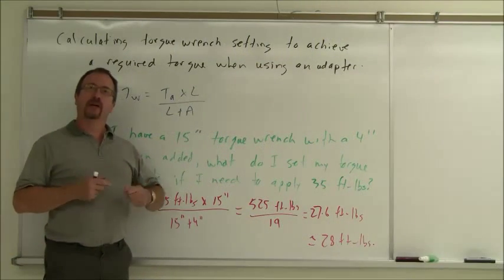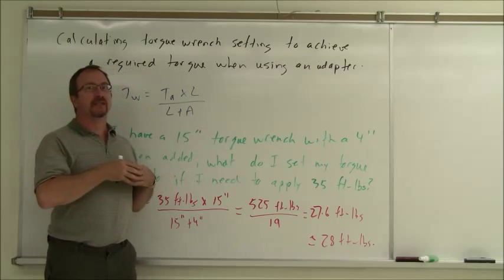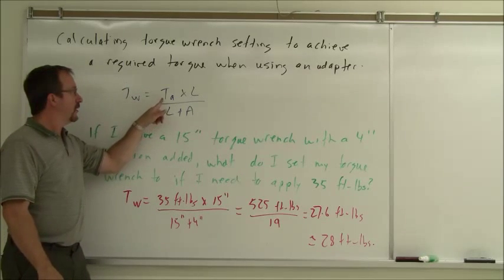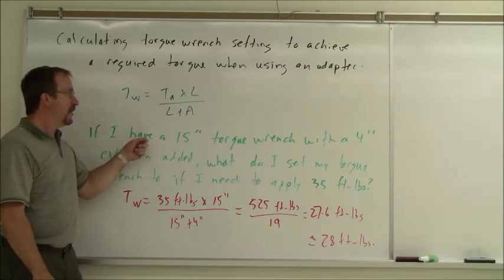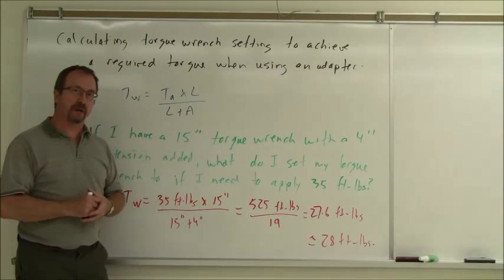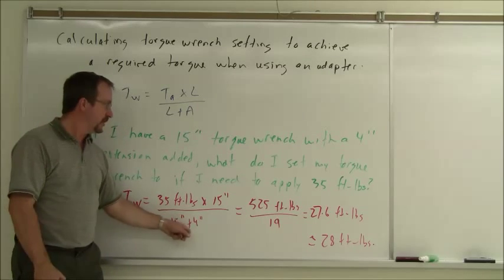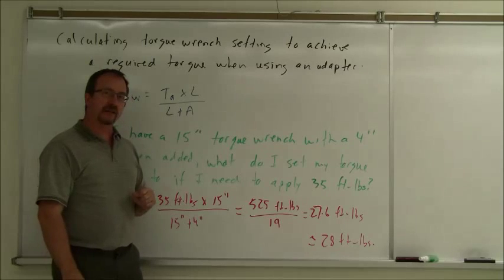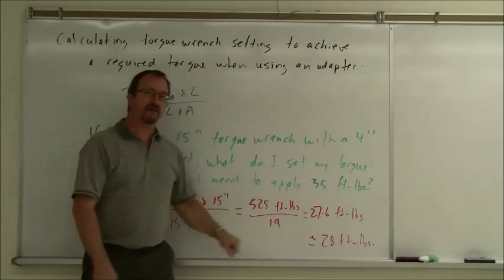Calculating Torque Wrench Setting to Achieve a Specific Force When Adding an Adapter or Extension